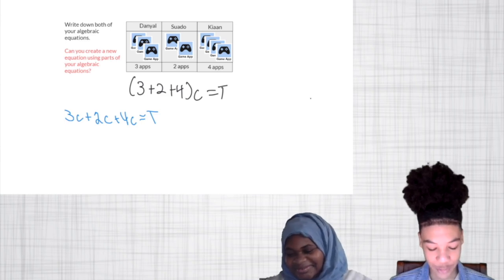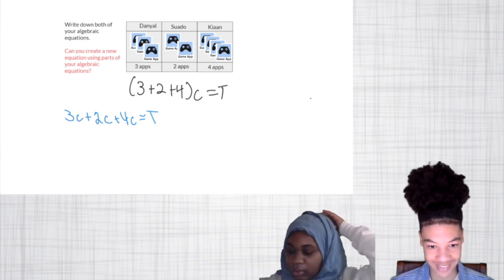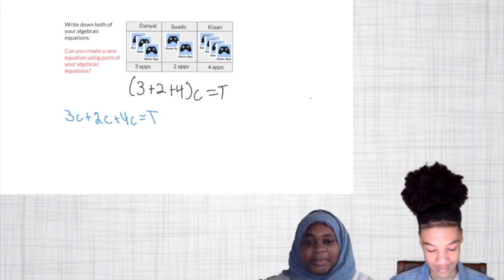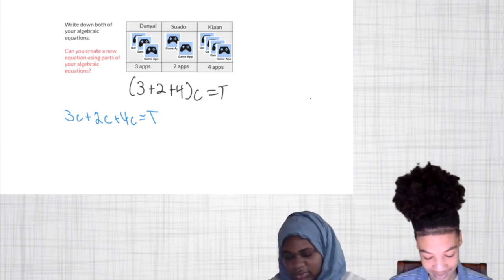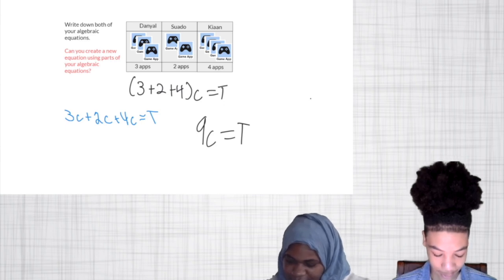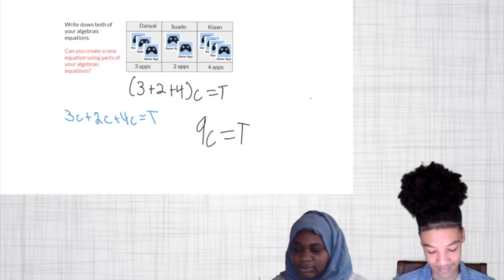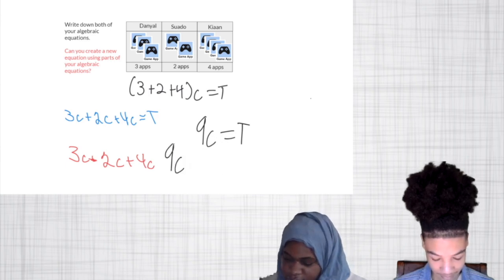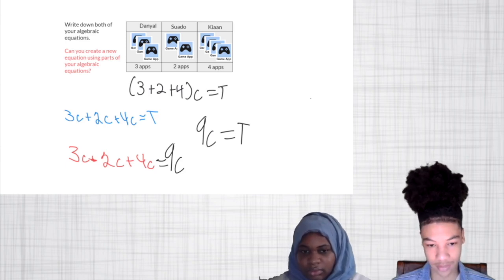Simplifying Algebraic Equations (5/6) | Like terms, explained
ET and Haleemah resolve a struggle from the previous episode and The students work to explain the relationship between the two algebraic expressions they have written.